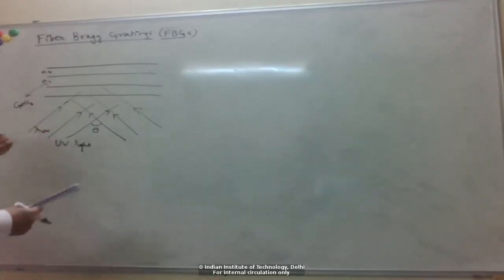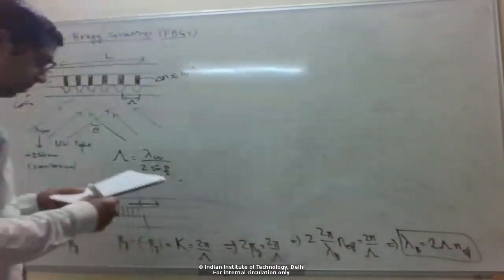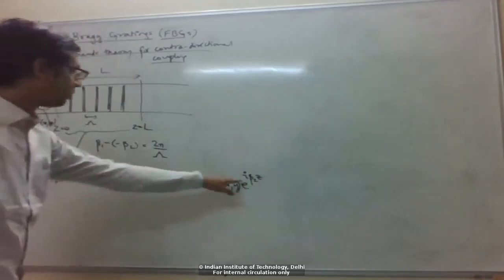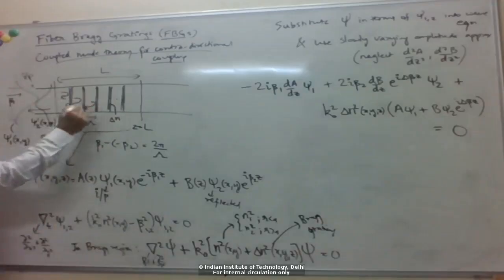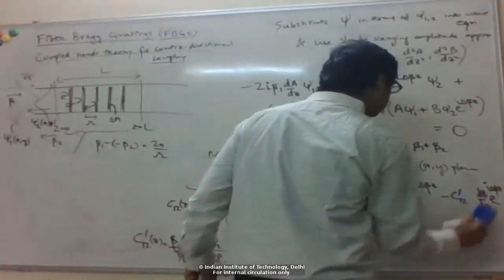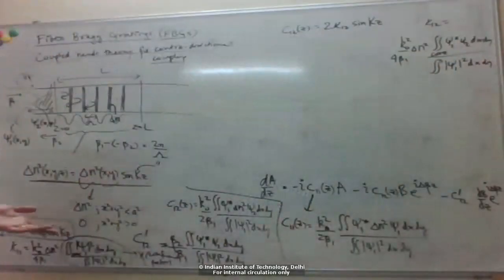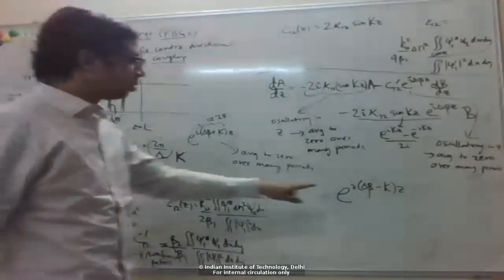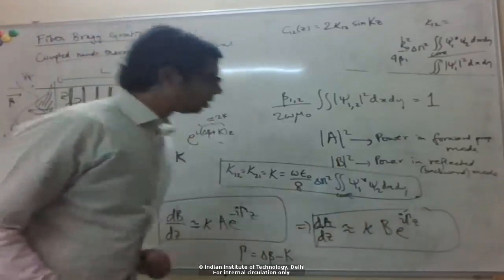PYL791_L30: Fiber Bragg Gratings (FBGs)